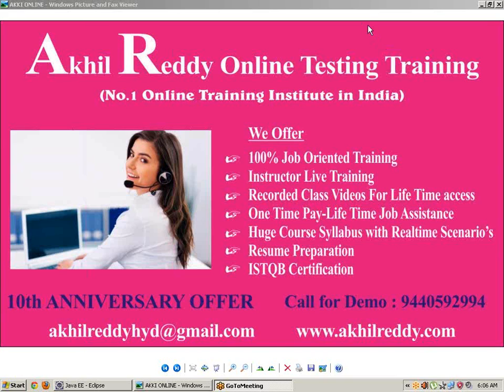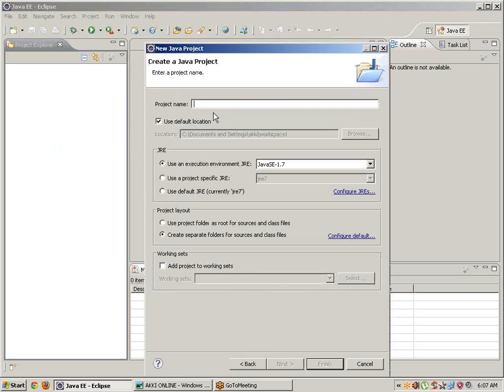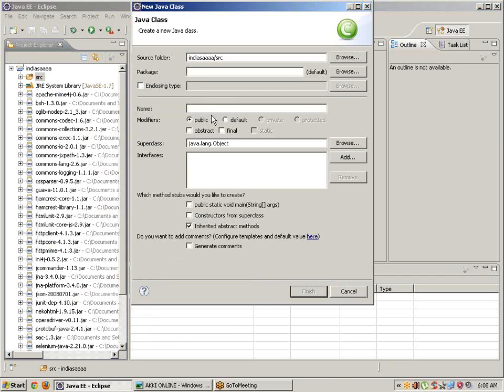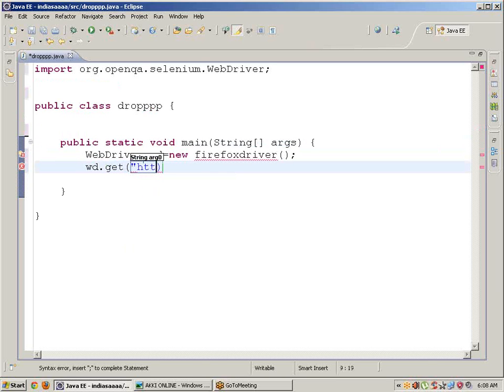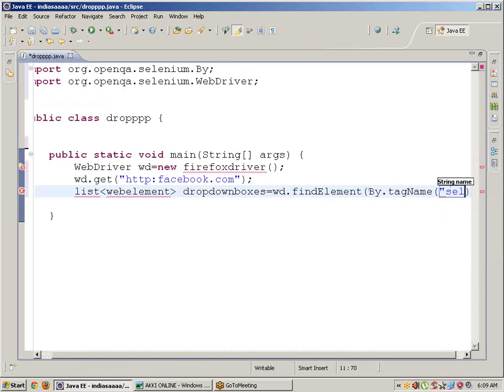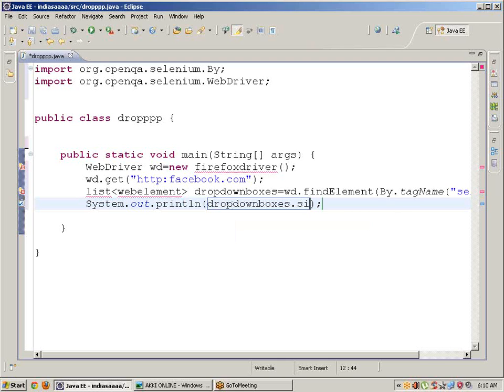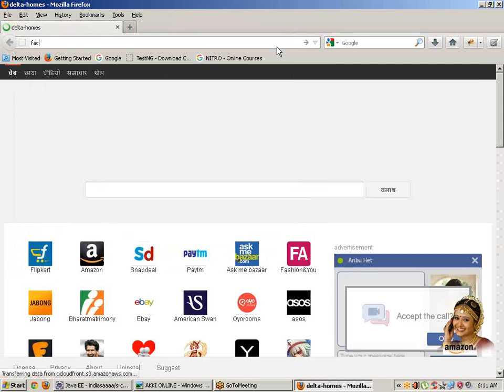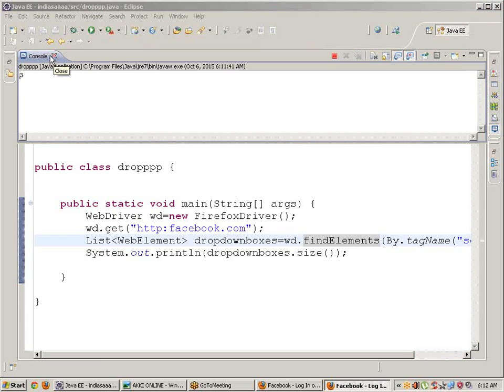HOW TO COUNT NO OF DROPDOWN BOXES ON PAGE USING SELENIUM